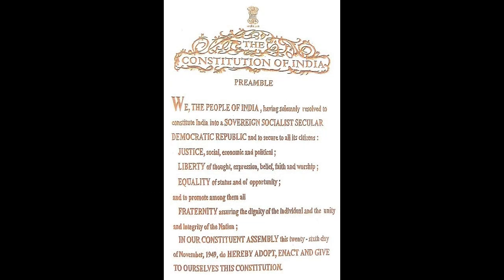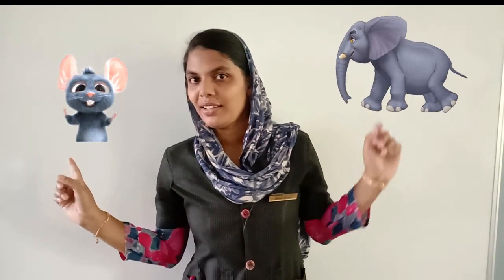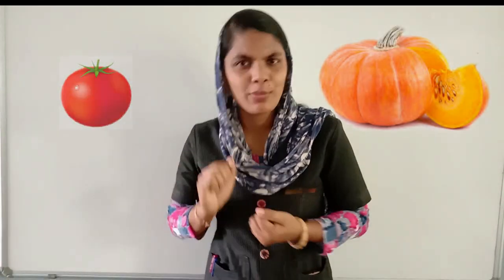LKG - BIG & small